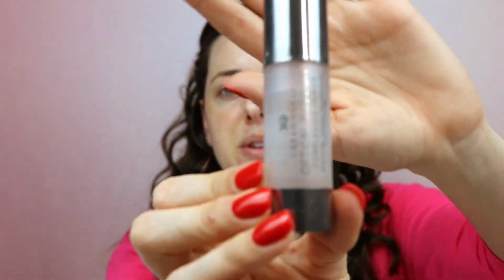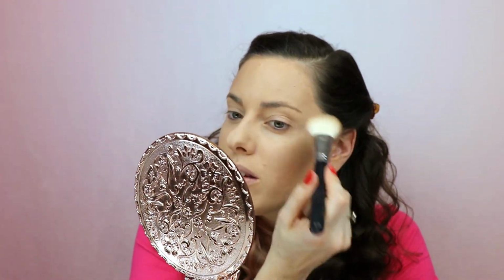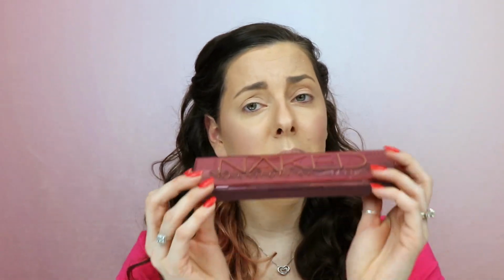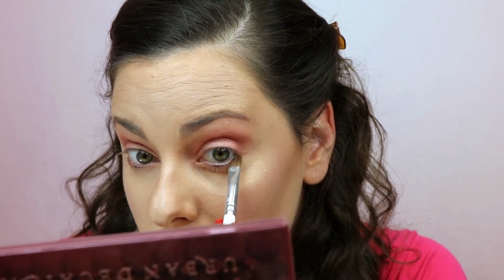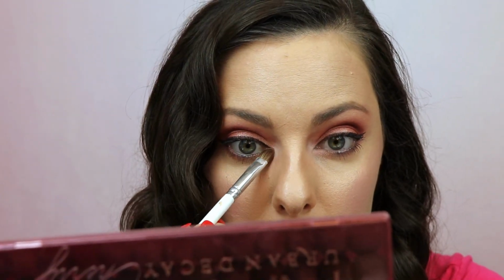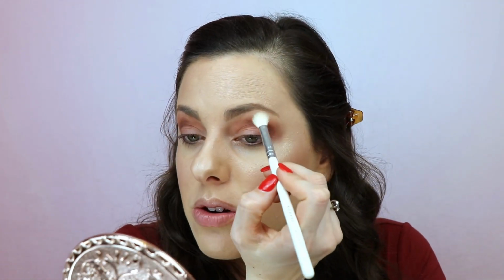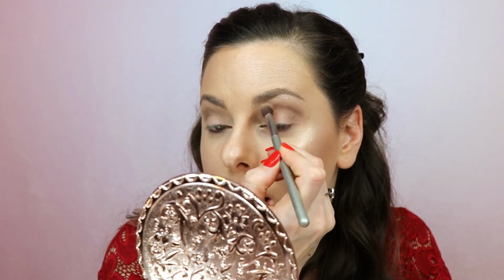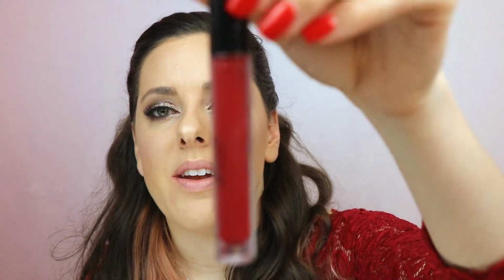4 Valentine's Day Makeup Looks!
In this tutorial I'm showing you four different makeup looks for your special Valentine's event - light pink, bright pink, burgundy, and red! :)